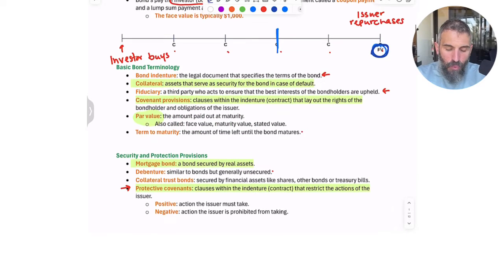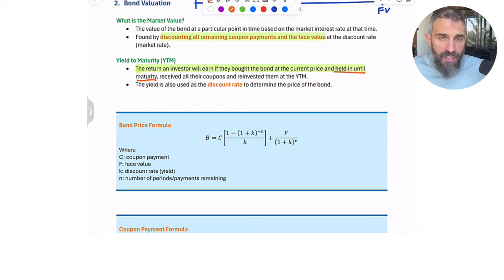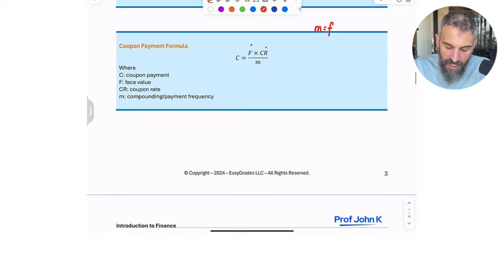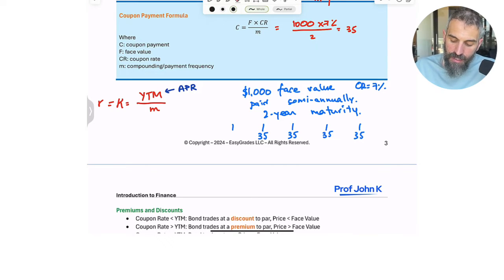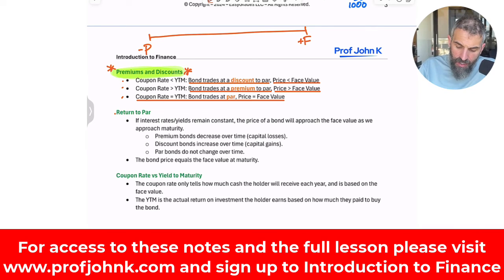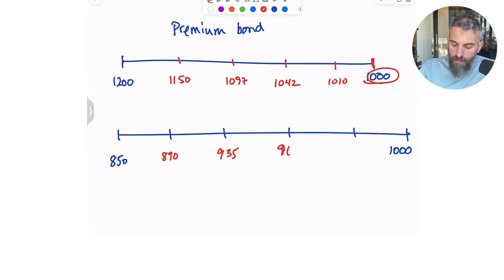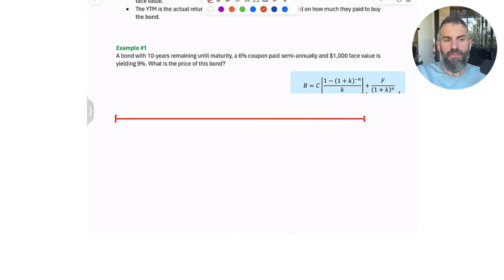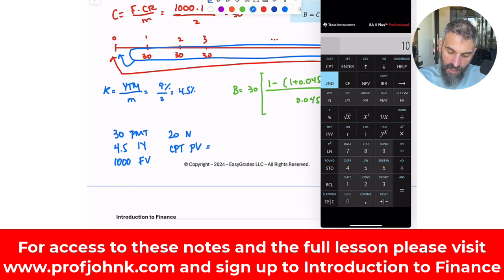How to calculate the price of a bond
Want me to tutor you one-on-one?

This is a preview of the bond valuation lesson in my Intro to Finance Course.

To download my notes and watch the full lessons please sign up on my

In the full version we discuss the basic structure of bonds, the different bond features, how to calculate the price, yield and coupon rate. Then discuss the difference between the cash price and quoted price, interest rate risk and calculating returns.